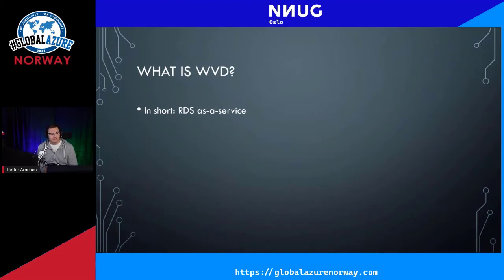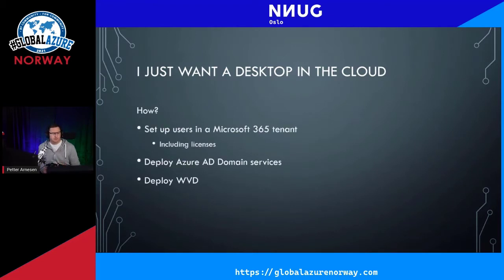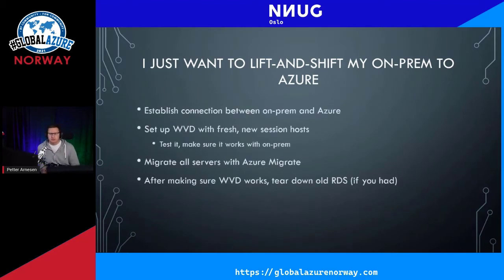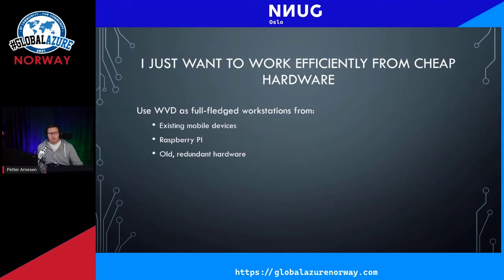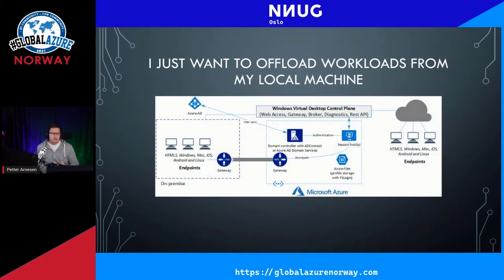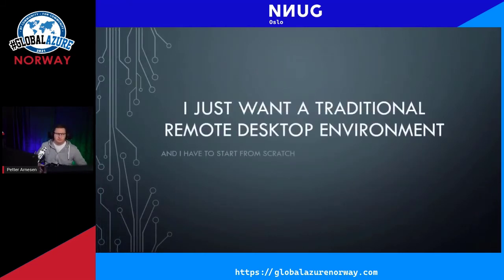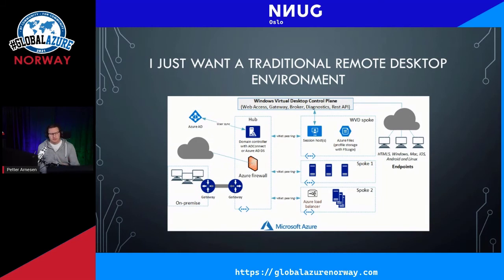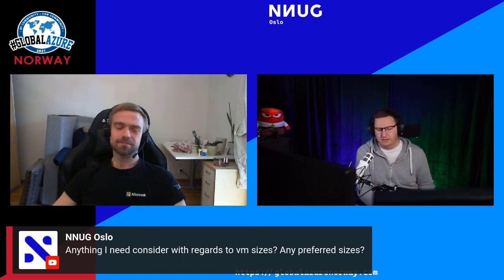Windows Virtual Desktop, usecases and reference designs - Petter Arnesen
Session info

Windows Virtual Desktop is a really cool service and it has a lot of usecases. In this session I will go over some of those usecases and their benefits and drawbacks. I'll also accompany them with some reference designs for you to use on your own.

Petter is a senior consultant at Lillevik IT and mainly works with Azure and Microsoft 365. He has a strong passion for automation and prefers a well written PowerShell script over any manual task.

After being in the IT industry for over 15 years he has worked with most Microsoft technologies, in addition to technologies from VMware, Cisco, Fortinet, HPE, Veeam and others. Having experience from both server operatings system and software, networking, storage and server hardware means he can see the broader picture in most cases.

Microsoft products has always been what is closest to his heart, ever since his first certification back in 2007. He loves to keep himself up to date and trying out new technologies.